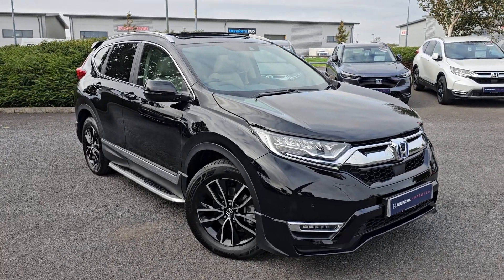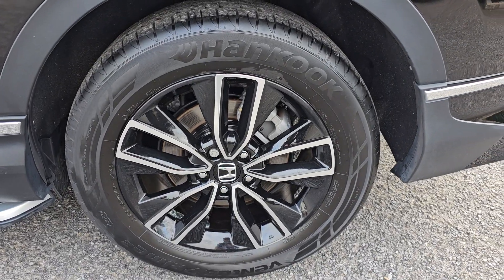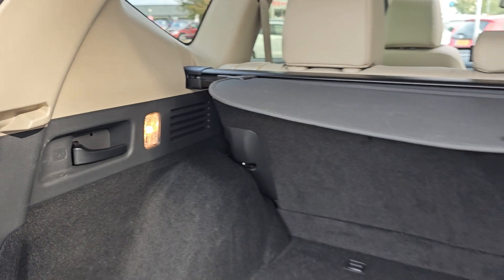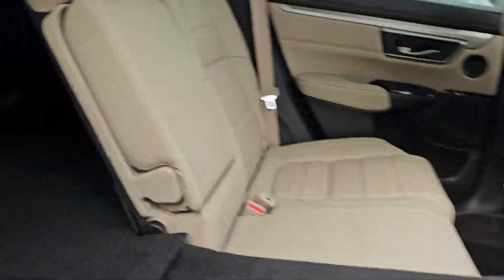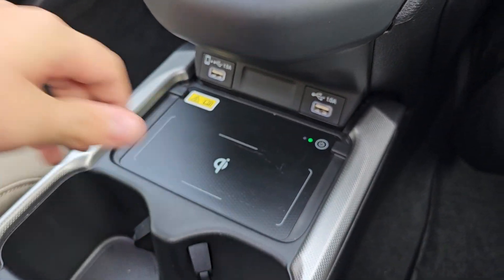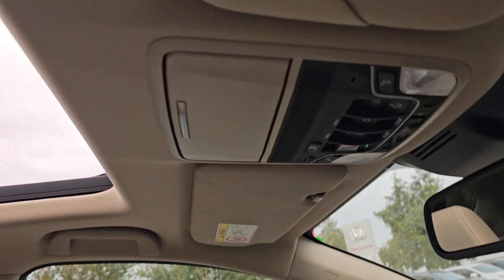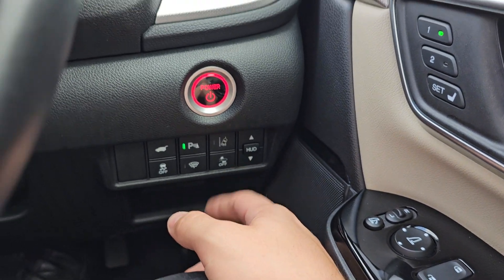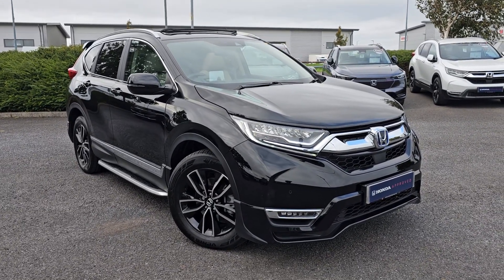2023 Honda CR-V 2.0 h i-MMD EX eCVT 4WD | Blackpool Honda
2023 Honda CR-V 2.0 h i-MMD EX eCVT 4WD Euro 6 (s/s) 5dr

18in Alloy Wheels
2x USB Front
2x USB Rear
60-40 Split Fold Rear Seats with One Motion Fold Down
AWD Emblem Rear
Active Cornering Lights - ACL
Adaptive Cruise Control
Agile Handling Assist
Air conditioning - Rear Vent
Ambient Light - Driver-Passenger Footwell - Door Handle
Ambient Light - Roof
Armrest - Rear Centre
Auto Dimming Rear View Mirror
Automatic Headlights
Blind Spot Information including Cross Traffic Monitor
Body Colour Exterior Door Handles
Boot Light
Climate Control Dual Auto Air Conditioning
Collision Mitigation Braking System - CMBS
Courtesy Light - Front
Driver and Front Passenger Seat Armrest
EBD - Electronic Brakeforce Distribution
ECON Mode
Electrically Retractable Door Mirrors
Electronic Parking Brake with Brake Hold